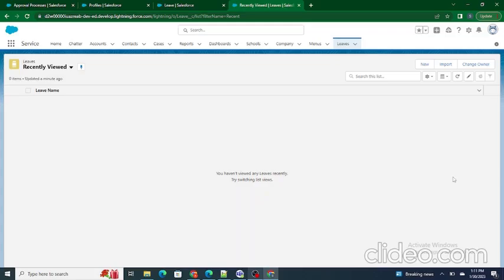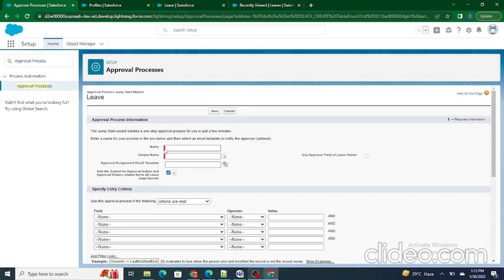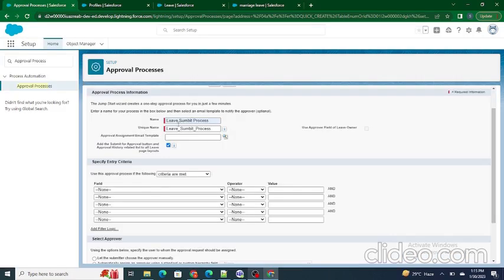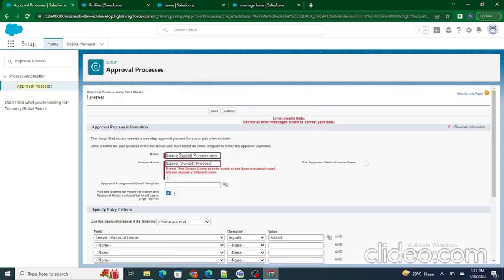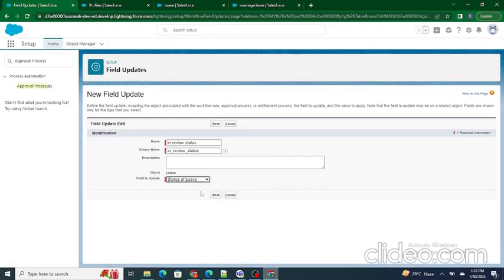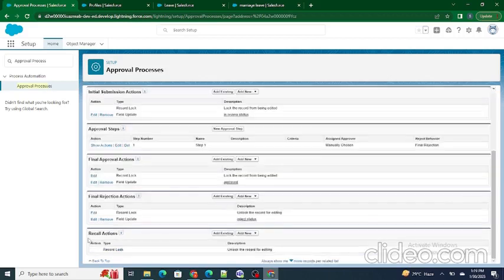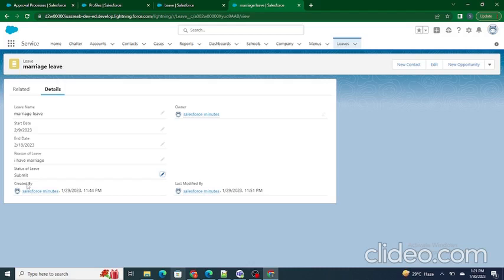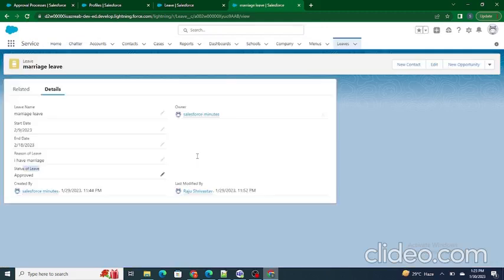approval process in salesforce | Understand With Real time Example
this video might be bit long but it includes the exact information needed to understand and create your own approval process in Salesforce and understand what is approval process in salesforce . This video will also demonstrate approve records with approval process